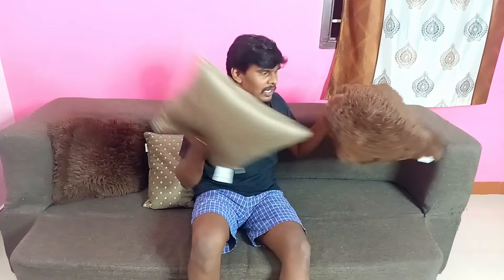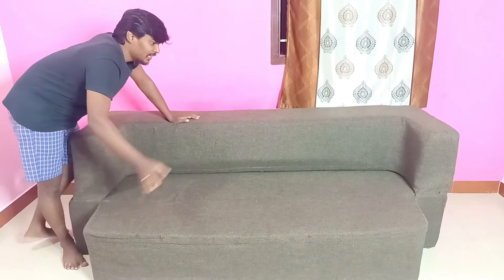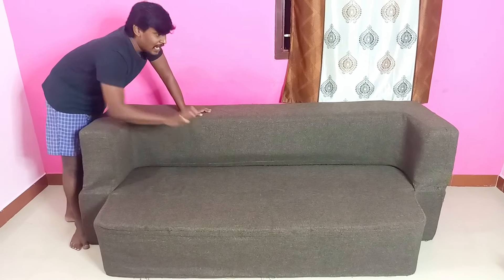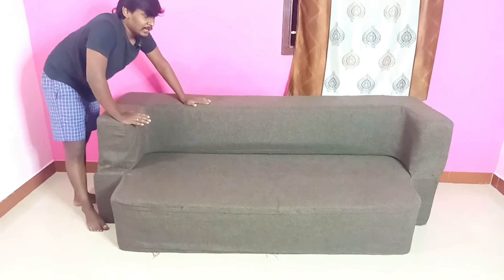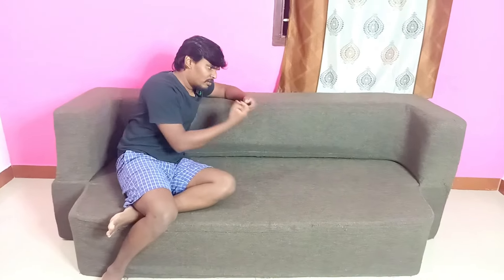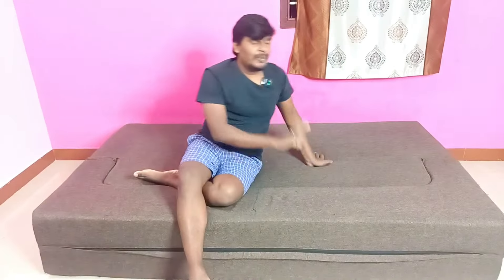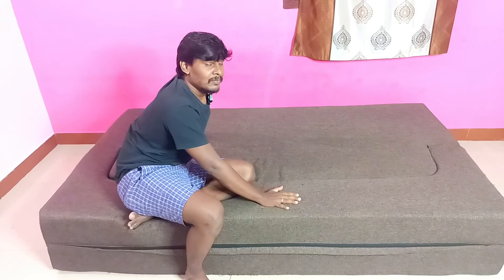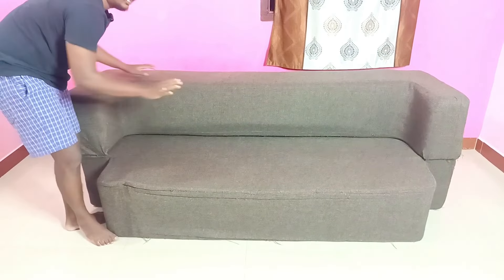Sofa cum Bed after 6months review ! | Seventh heaven| Krishthiya's view